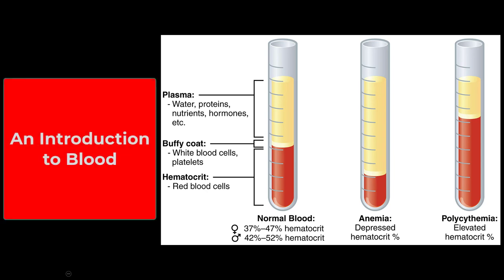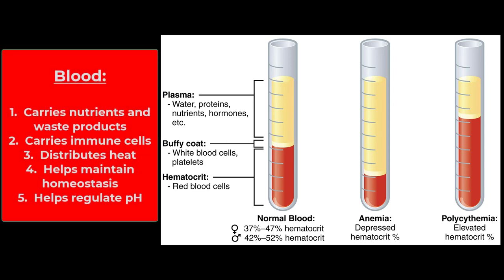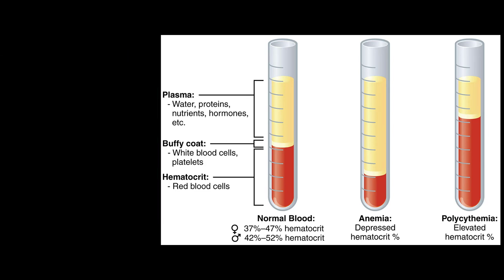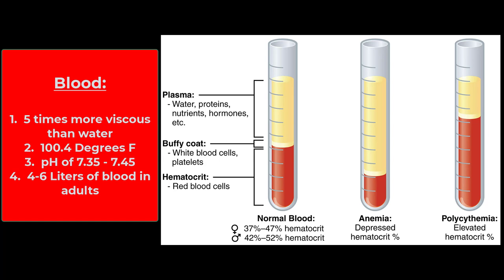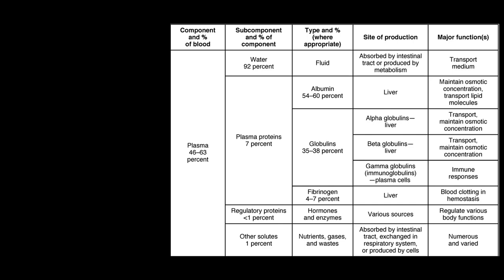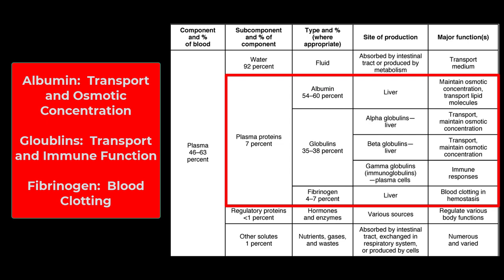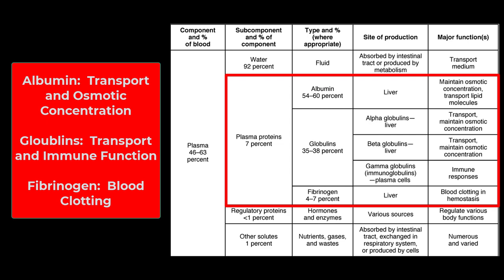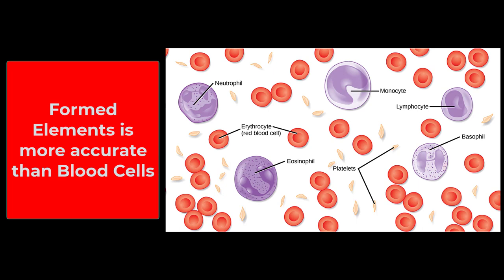Introduction to Blood: Anatomy and Physiology